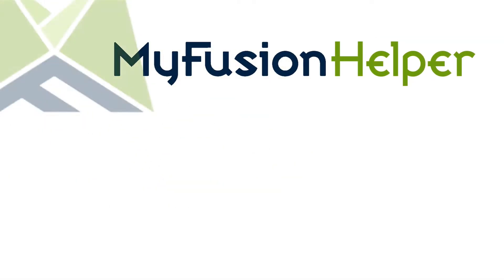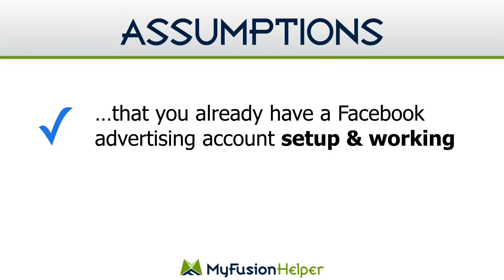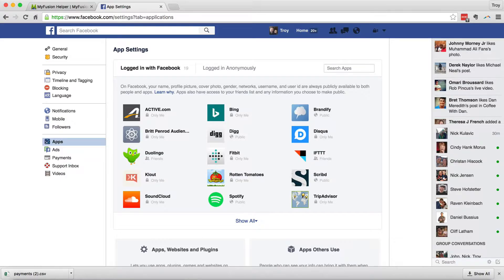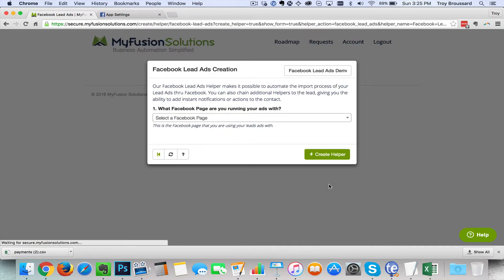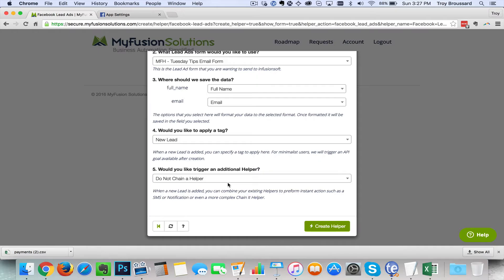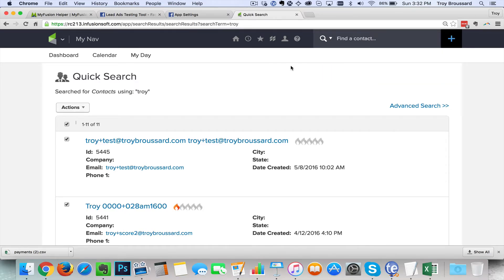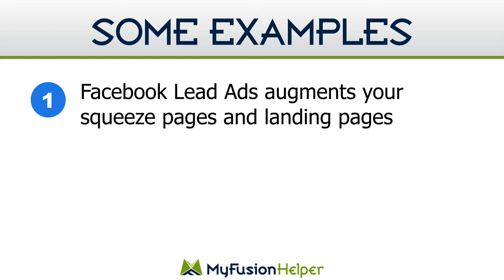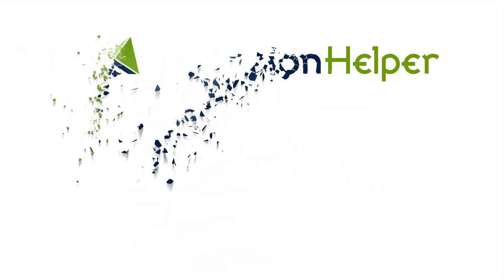Facebook Lead Ads